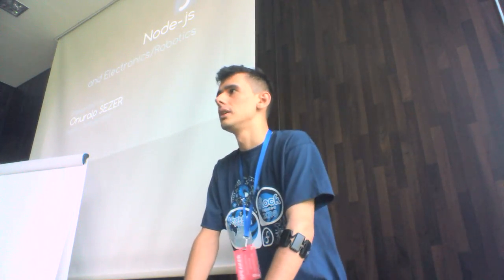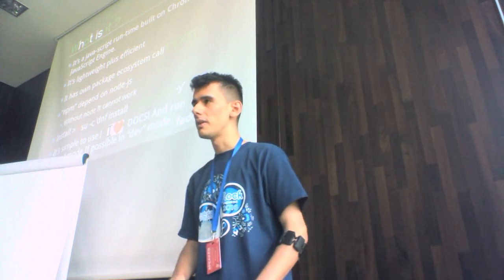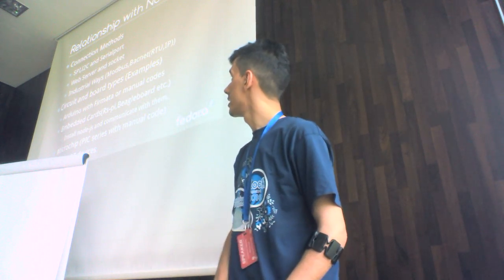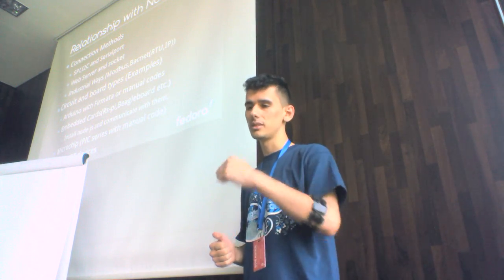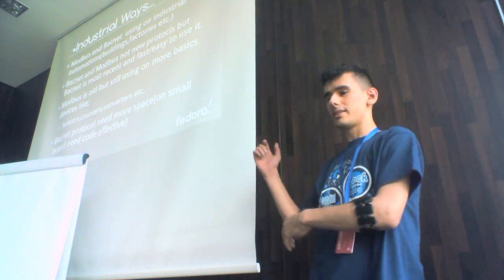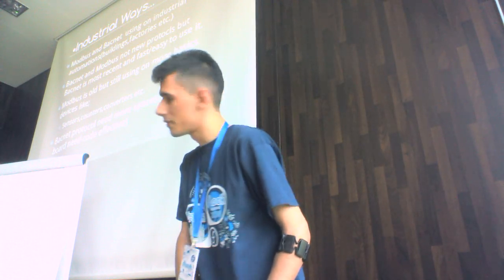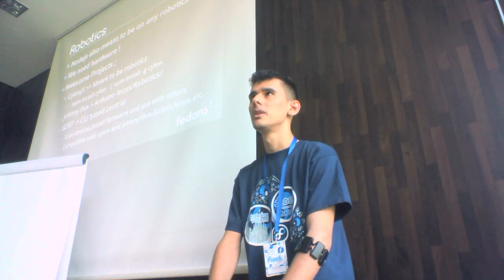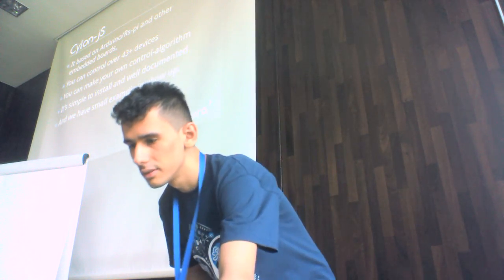Flock 2016 - Electronic/Robotics with Nodejs, Onuralp Sezer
Node.js is become one of the popular programming language and also work with robotics. In this talk we gonna look how to make connection with real-world applications with electronics tools/circuit. How to make some connection between real-world and computer/single-board computers.